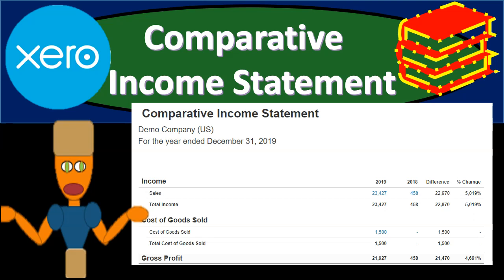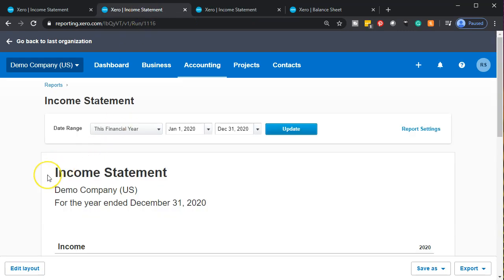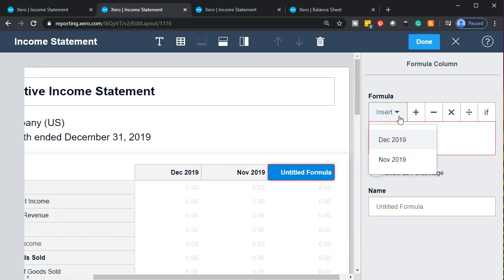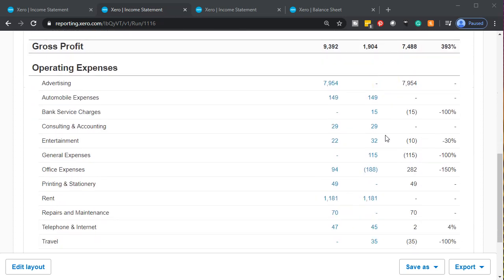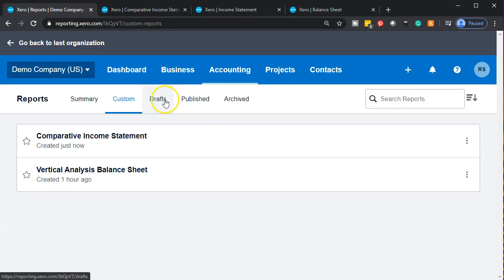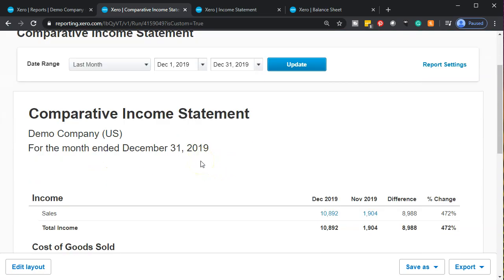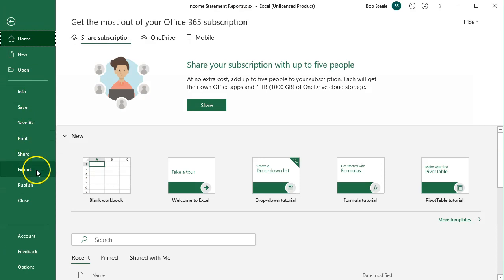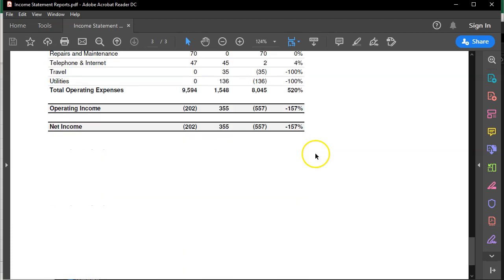Comparative Income Statement 3.20 Xero Accounting 2020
Comparative Income Statement
Xero Accounting 2020